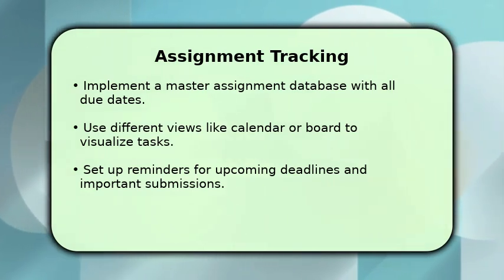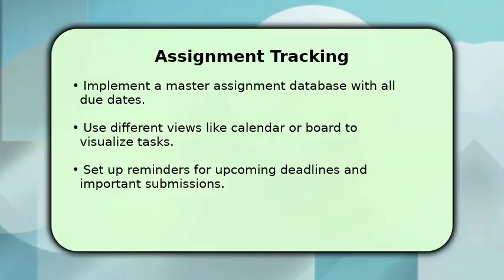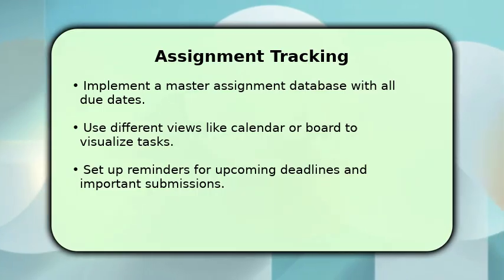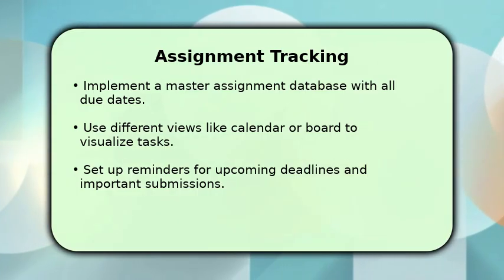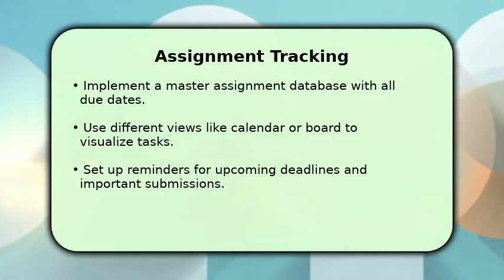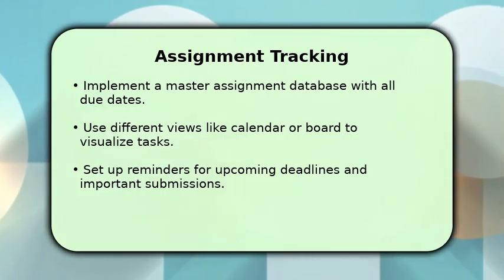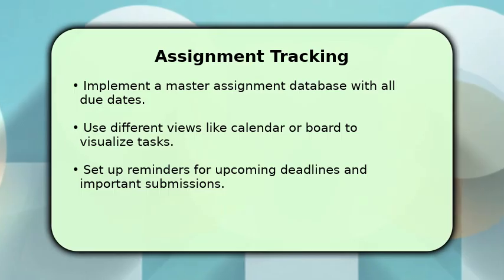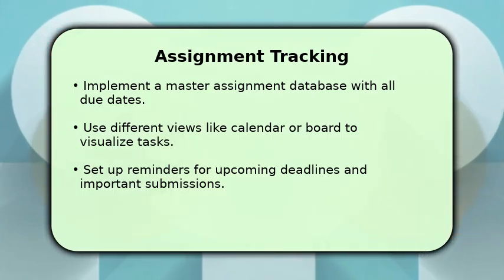How to Set Up Your Notion for School - Easy Guide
▸ In this video, we'll show you how to set up your Notion account and create a customized workspace for school. From organizing notes to creating a task list, we'll cover everything you need to know to get started. Whether you're a student or teacher, this tutorial is perfect for anyone looking to boost productivity and stay organized.

Notion setup for school, how to use Notion for students, customizing Notion templates, organizing notes in Notion, creating a task list in Notion, Notion tutorial for beginners, school organization tools, productivity hacks for students, using Notion for note-taking